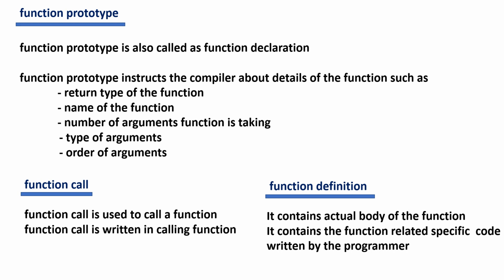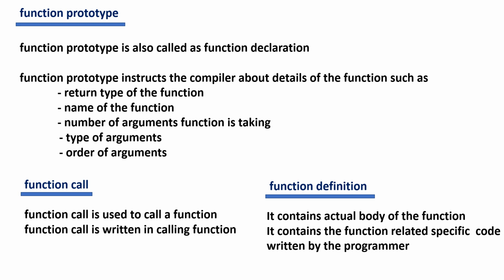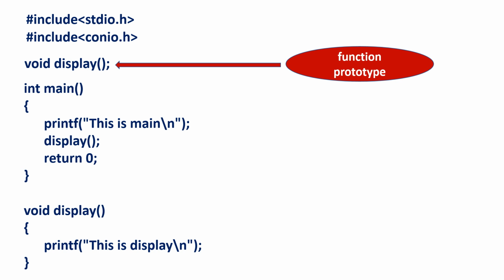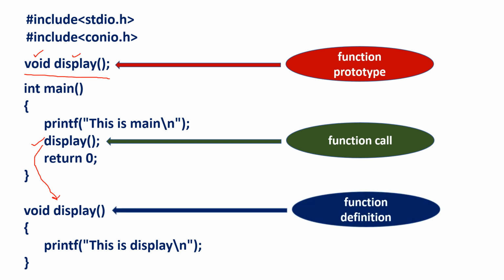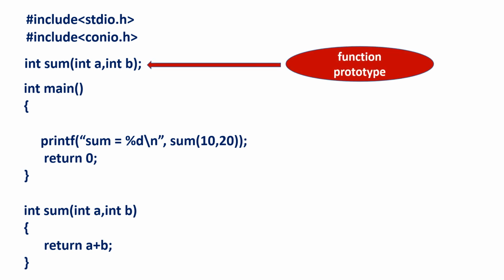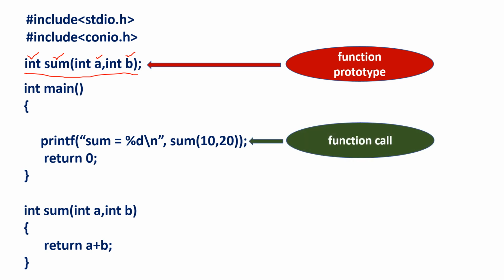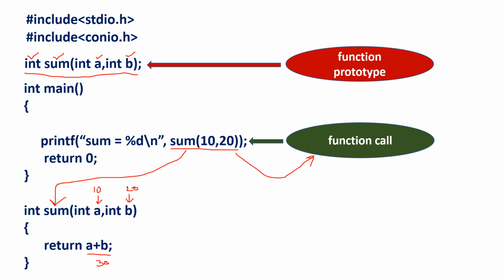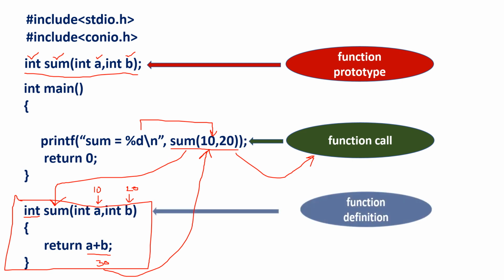Function prototype || Function call || Function definition in C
Function prototype in C
function call in C
function definition in C